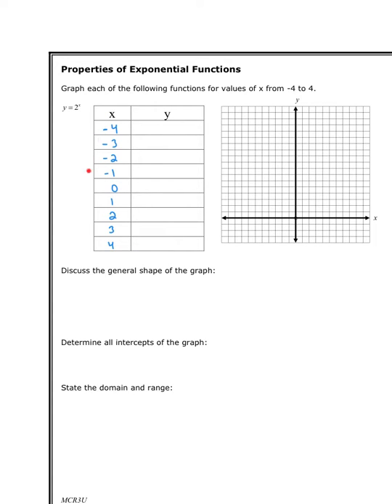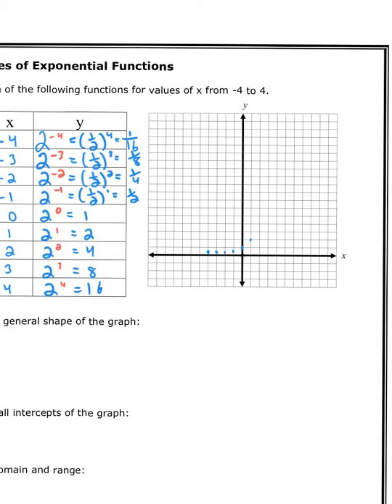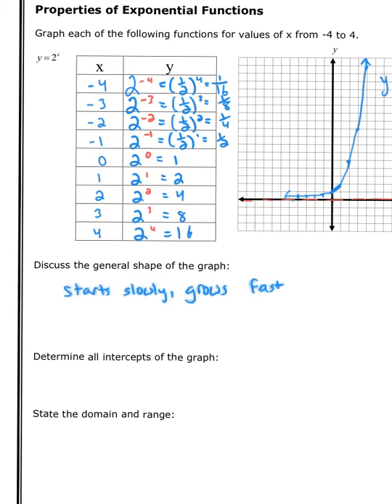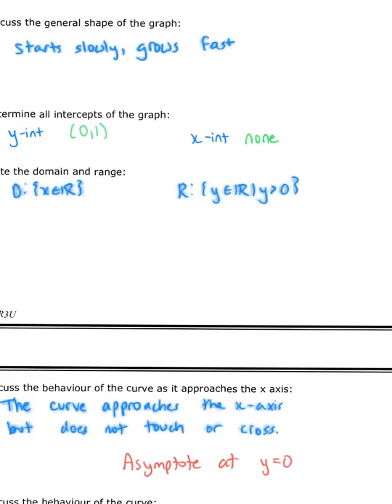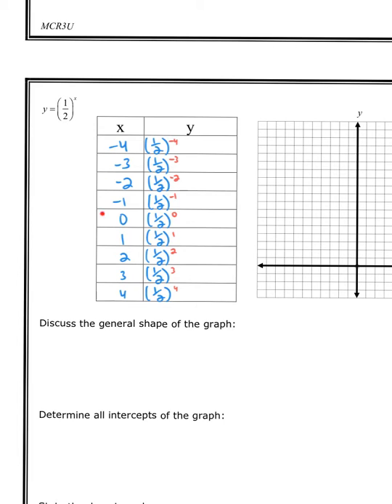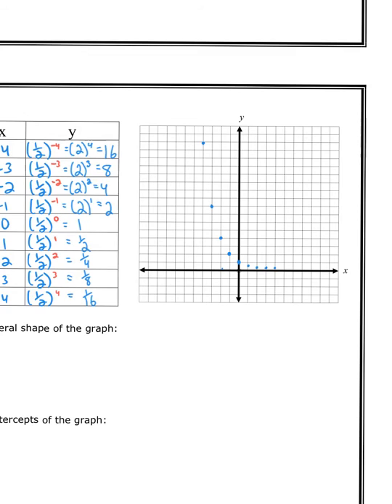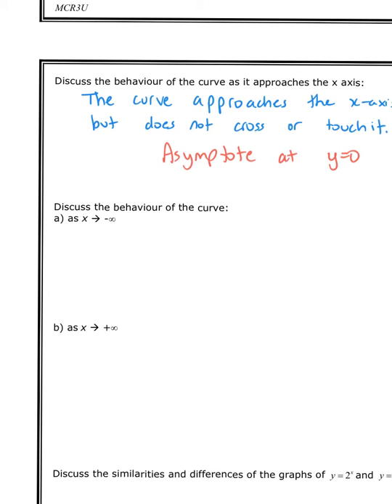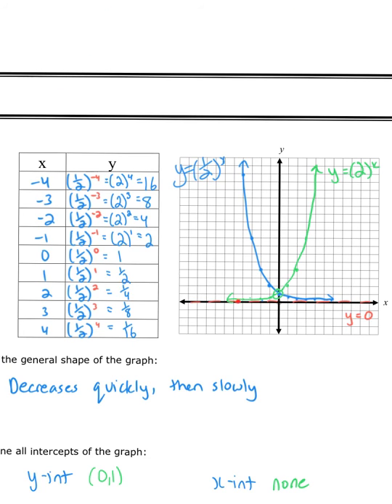Properties of Exponential Functions